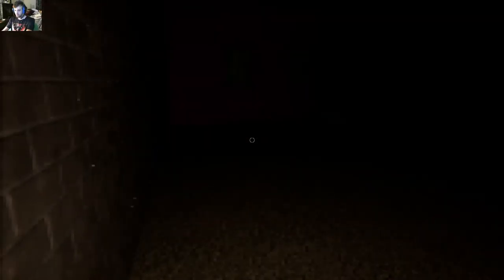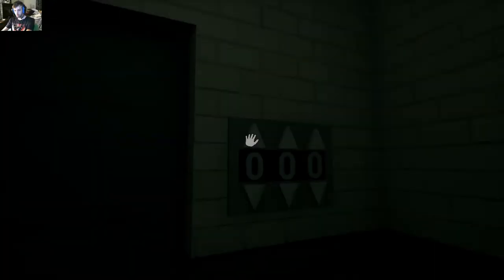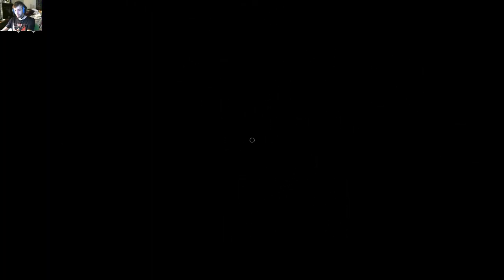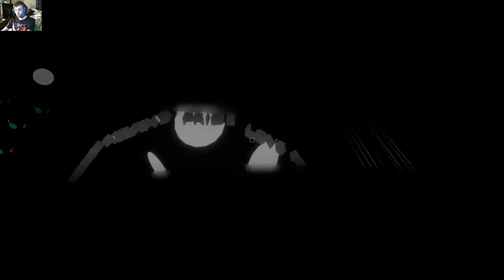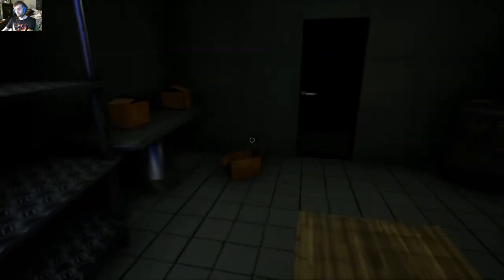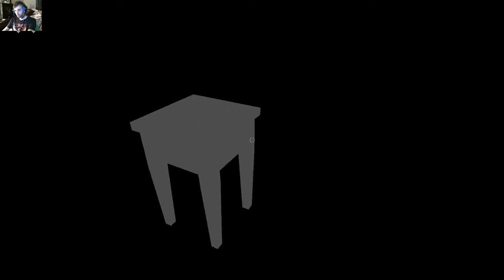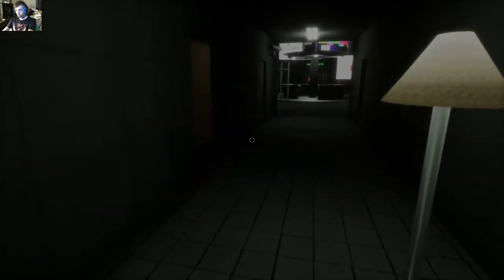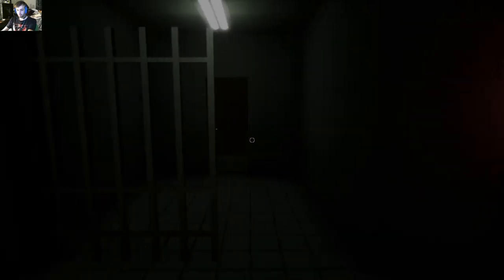close your eyes part 2